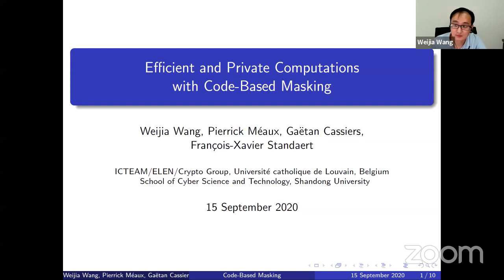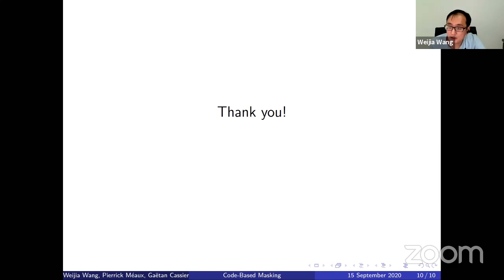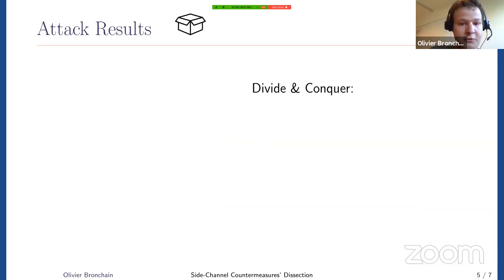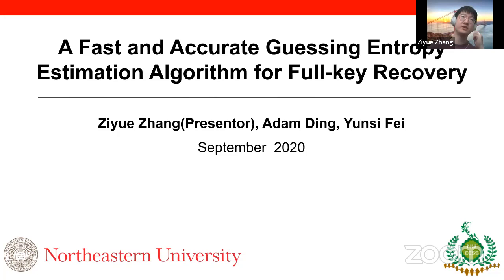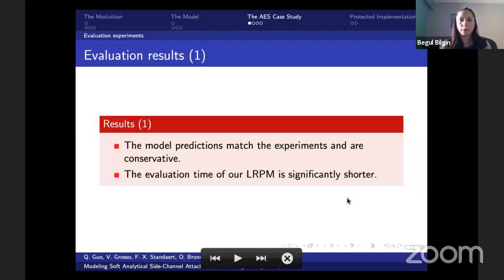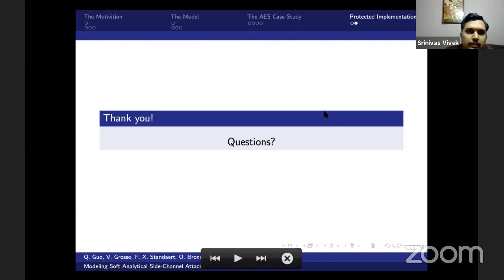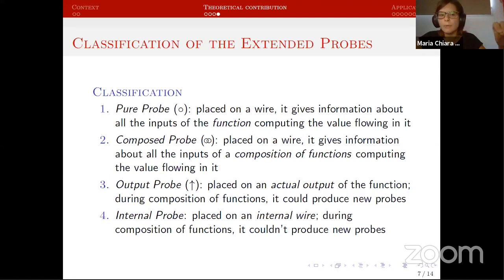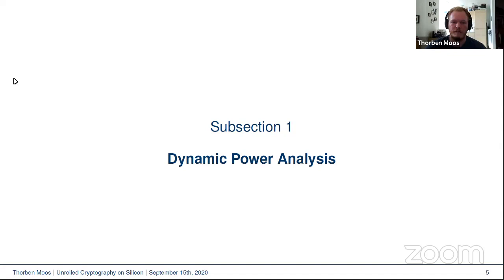s-36: SCA Theory and Evaluation